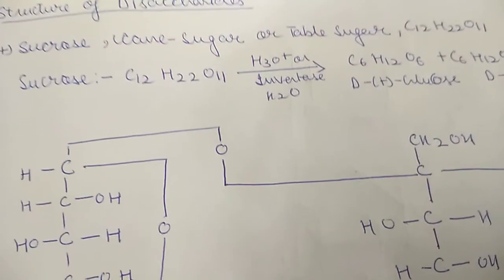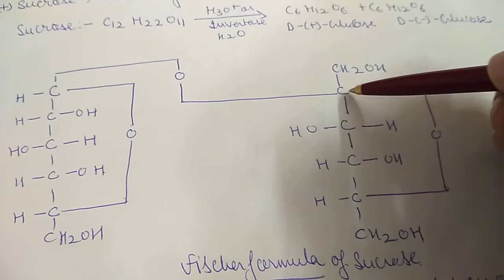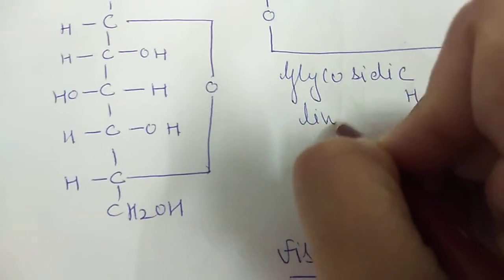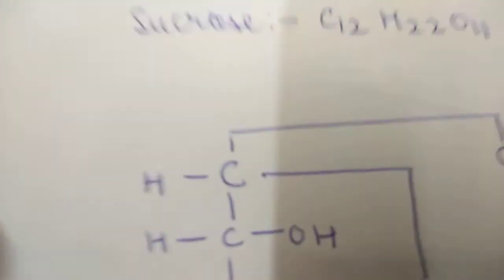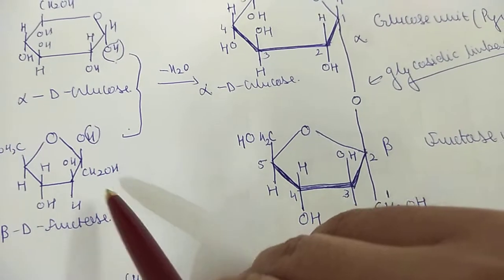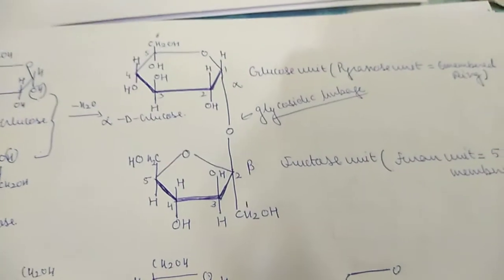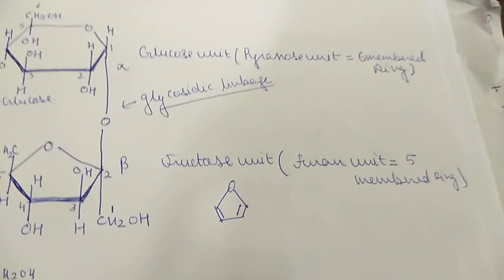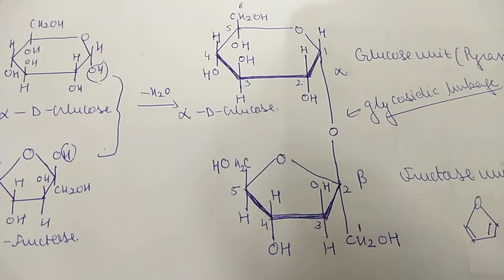Sucrose :B. Sc. 2nd year